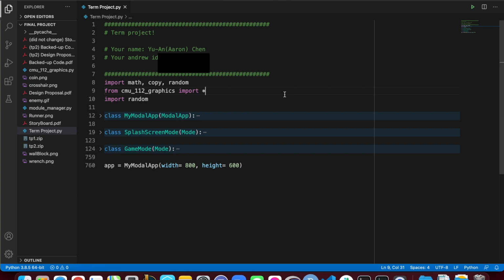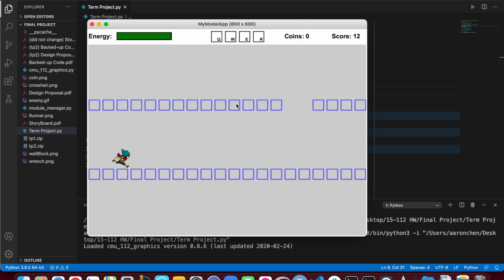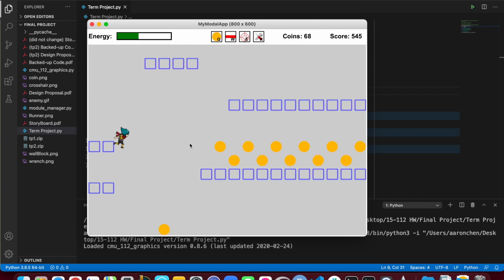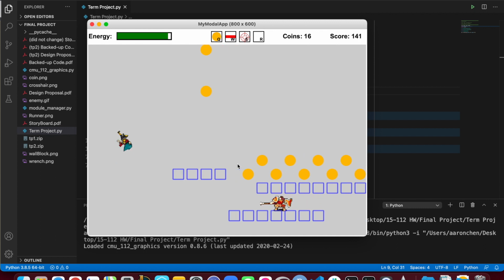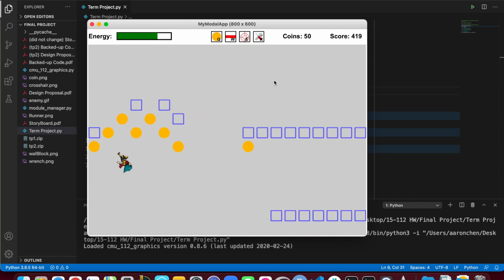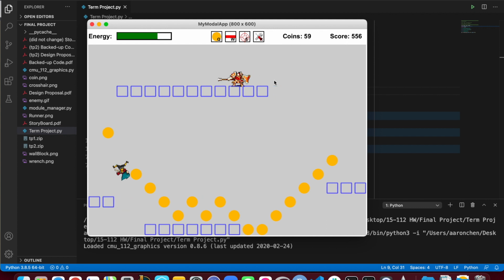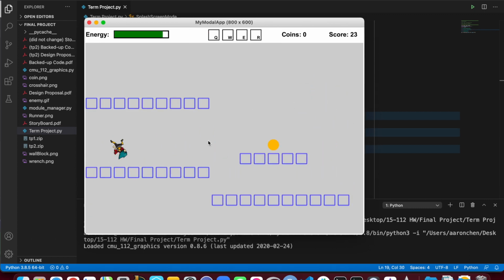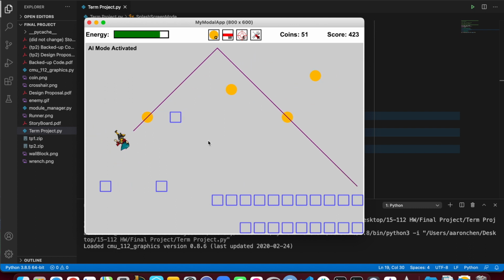15-112 Term Project: Gravity Guy 2.0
This is my 15-112 term project demo video!